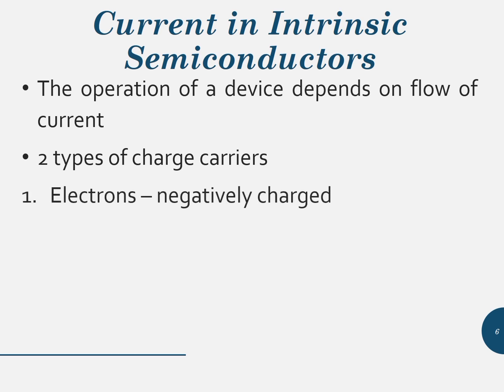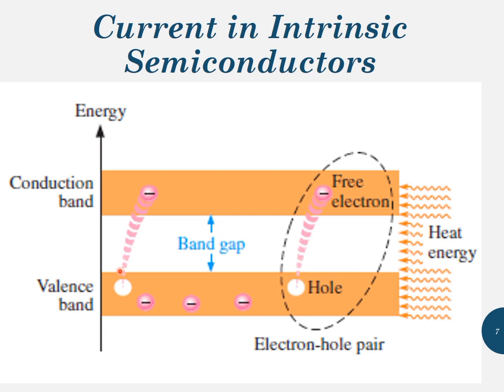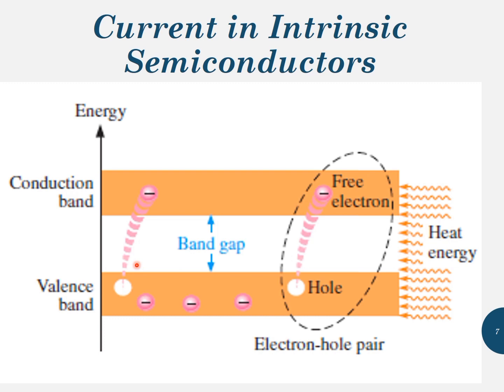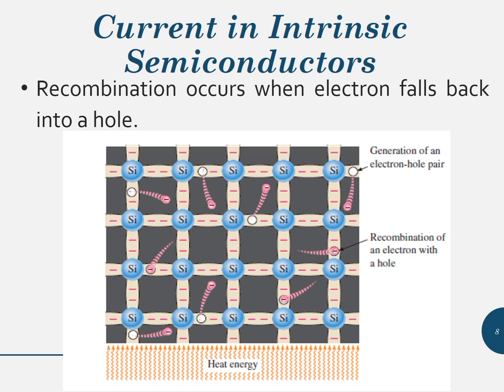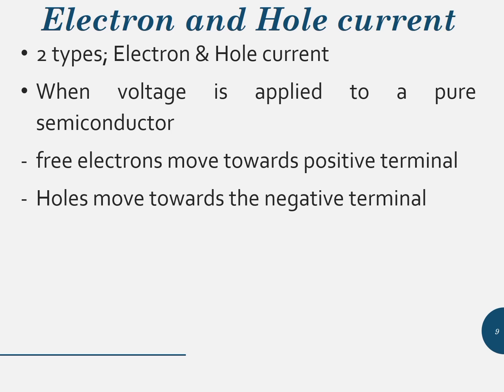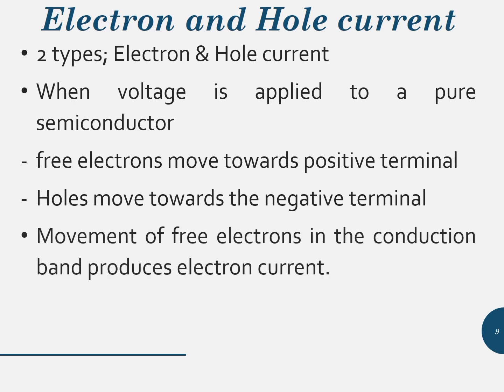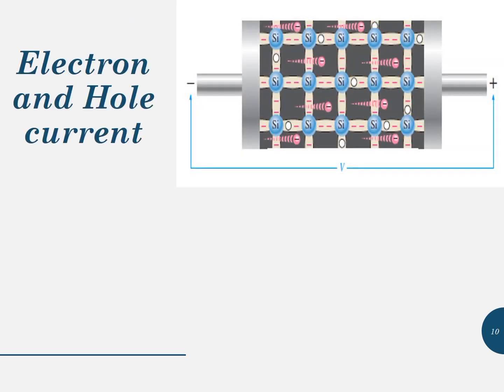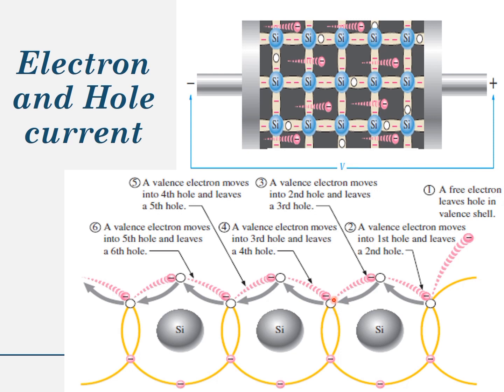Learn With Us - Basic Electronics (Current in Intrinsic Semiconductors)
📚 In this comprehensive exploration, we'll break down the concept of current in intrinsic semiconductors step by step:
⚡ Electron Mobility and Diffusion: Learn about the movement of electrons within the crystal lattice and how their mobility affects the flow of current.
⚡ Hole Movement: Understand how positively charged holes contribute to the overall current flow by facilitating electron movement.
⚡Drift Current: Delve into the role of an applied electric field in influencing the movement of both electrons and holes.
⚡ Generation and Recombination: Explore the fascinating world of electron-hole pairs, how they're generated, and how they recombine, impacting conductivity.
🔍 Stay Tuned:
Keep following our journey through the realm of Basic Electronics!